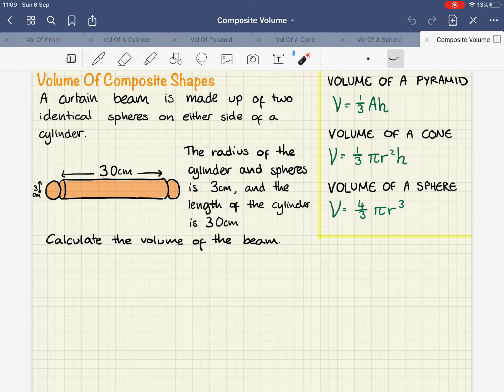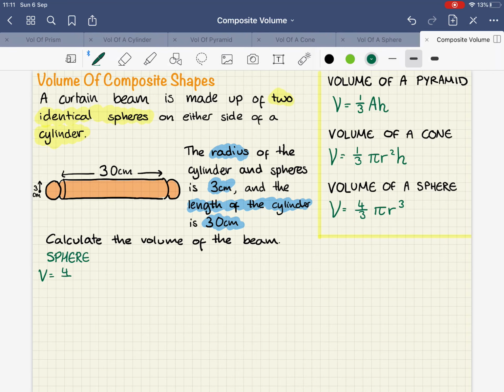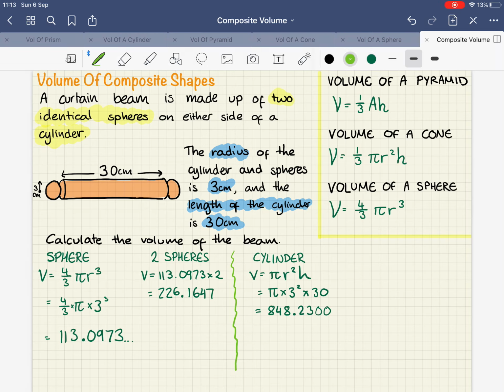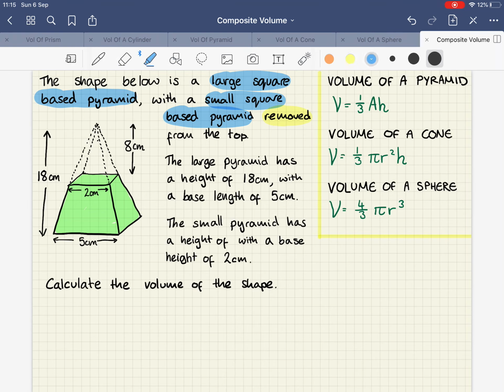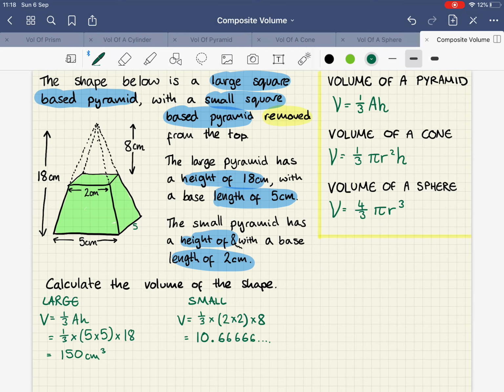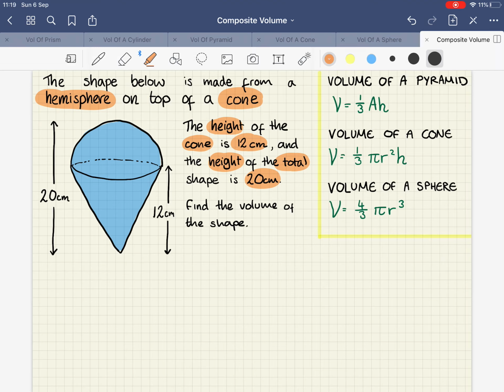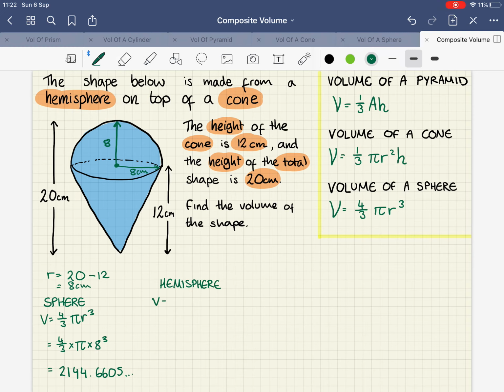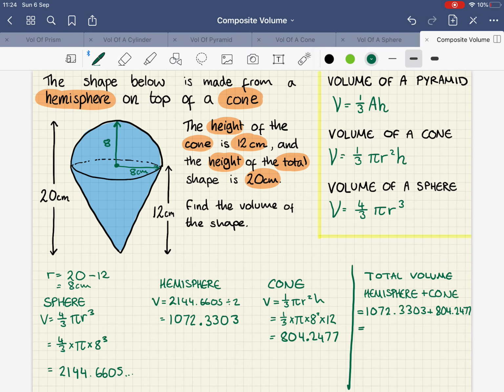06 Composite Shape Volume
➕➖➗✖️ Video tutorial on finding the volume of a composite 3D shapes